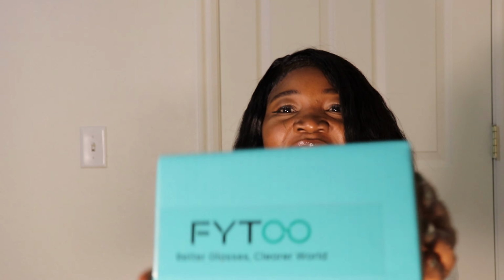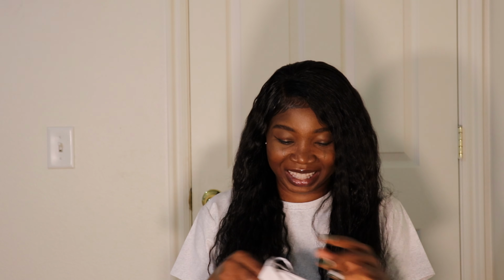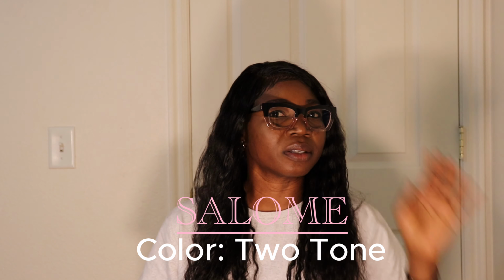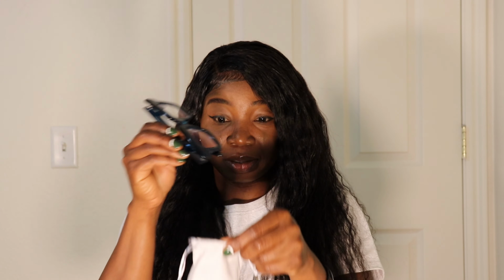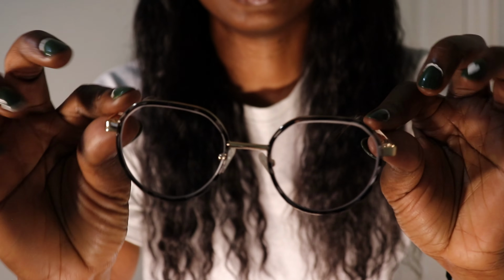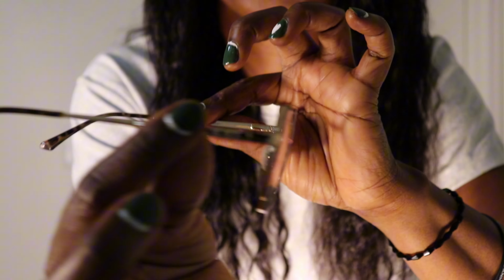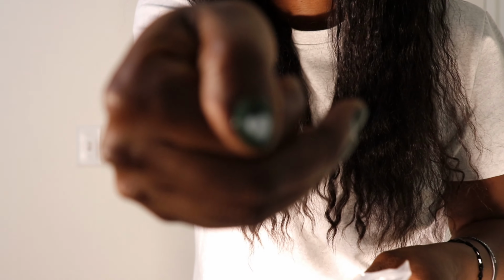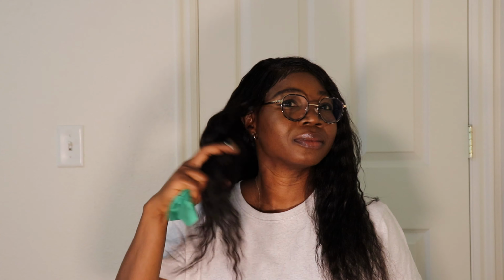Fytoo Glasses Haul | Huge Anniversary Sale | Affordable With Prescription | Stylish Glasses + Review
HELLO BEAUTIFUL ❤️

We are family of six

FAMILY || ADVENTURE || TRAVEL || FOOD || FASHION II
WALMART CREATOR

FYTOO is always committed to providing more High-quality, fashionable and affordable prescription glasses and a wonderful shopping experience.

✨ GLASSES STYLE ♾️

MY INFO 🤍

INSTAGRAM : Kaffy and Family (omolayoillias)